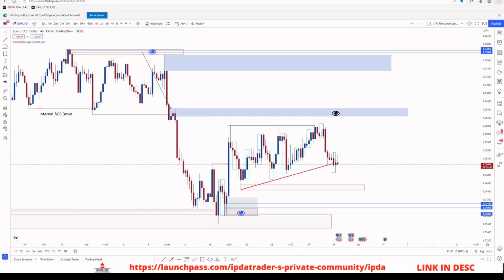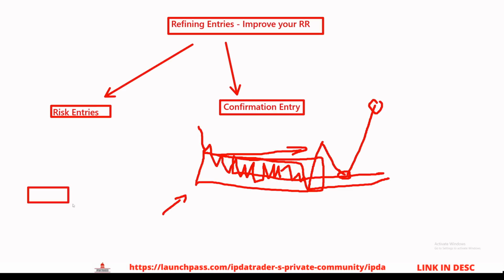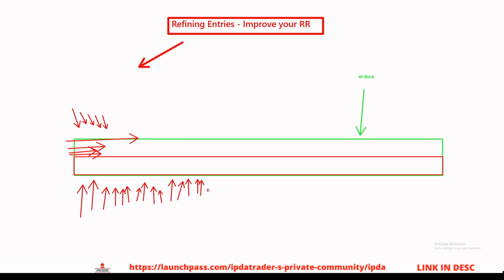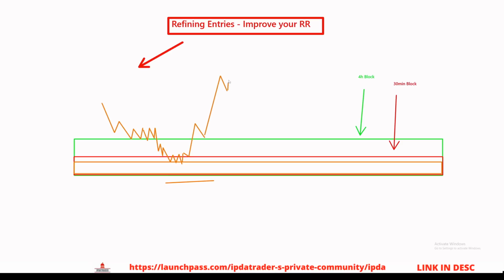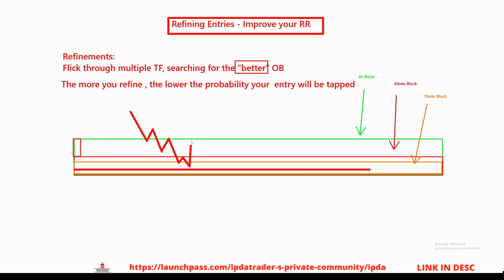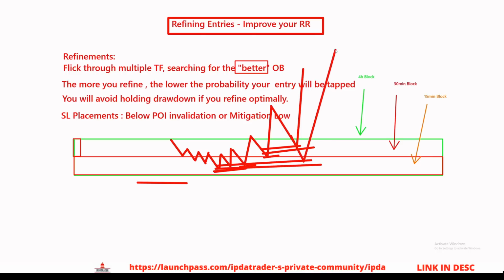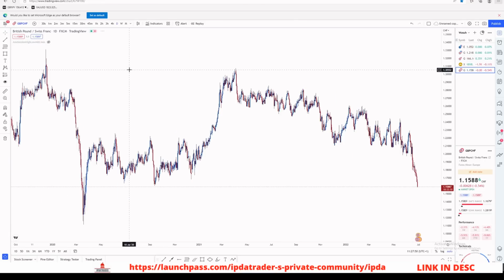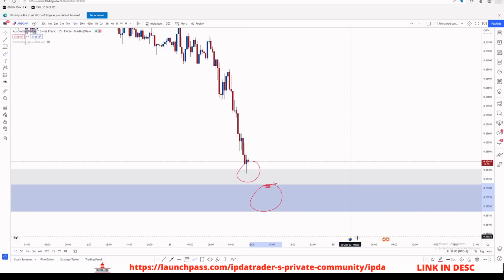How to REFINE Your ENTRIES for Better RISK to REWARD [SMART MONEY CONCEPTS]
👉 Professional Mentoring for Serious Traders Purchase My Signals + Daily Analysis Here!

In todays video we go over how to REFINE your ENTRIES in TRADING for a better RISK to Reward Ratio. As a SMART MONEY TRADER, you must combine all different aspects of your TECHNICAL TRADING, to put yourself in the best position to win. Consistent profits in the markets, comes from a consistent approach. The Smart Money, and INSTITUTIONAL APPROACH, is definitely very consistent and PROFITABLE, you just have to have a strong PSYCHOLOGY approach, TECHNICAL ANALYSIS understanding, and FUNDAMENTALS reading. The sole intention of this video, is to provide a guide when it comes to identifying POIS and How to effectively refine them in the FINANCIAL MARKETS for your executions.

Timestamps:
00:00 How To Refine Your Entries for Better Risk To Reward  [SMART MONEY CONCEPTS]
01:52 Refining POIS Effectively
18:02 Chart Examples of Refinements